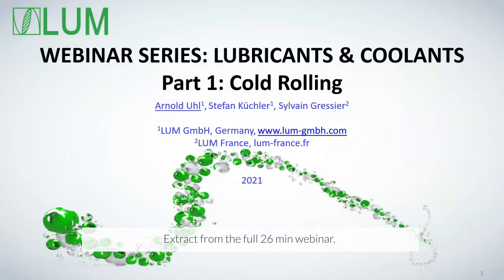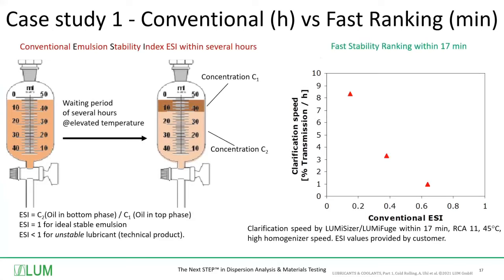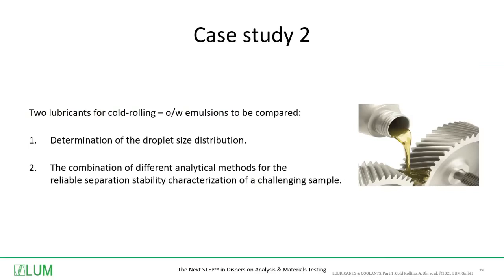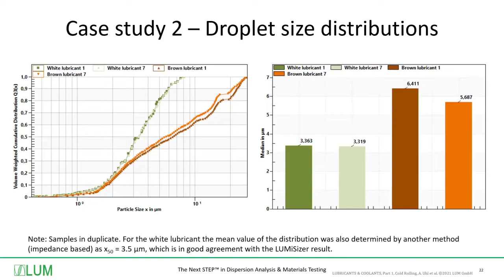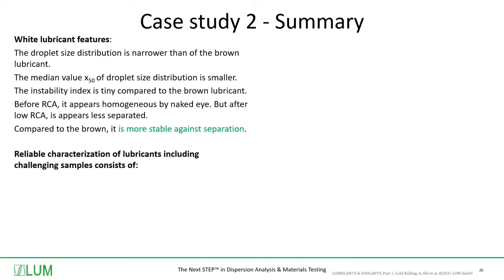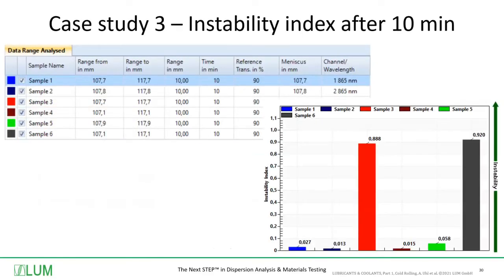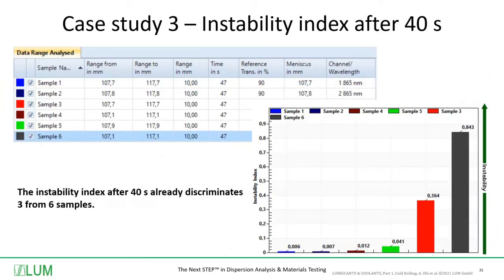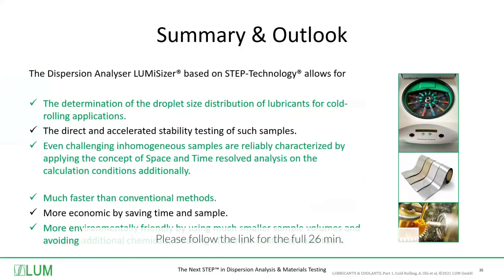Teaser: Lubricants & Coolants, Part 1: Cold Rolling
The first part puts the focus on lubricants for cold rolling applications. Three case studies are presented after a detailed introduction of LUM’s patented STEP-Technology® (Space and Time resolved measurement of Extinction Profiles) for particle, droplet and dispersion characterization. The accelerated stability testing of o/w emulsions within few minutes by using a LUMiSizer® instrument is compared with a rather complex emulsion stability index determination lasting for several hours and having a higher economic and environmental impact than the LUM method.

The combination of droplet size distributions, direct accelerated stability testing results, both obtained by the same LUMiSizer, with other analytical methods form the basis for a reliable lubricants characterization, making it applicable for even challenging samples. This concept can also to be applied to other kind of formulations, products and applications.

In the final case study, qualitative and quantitative comparison by the instability index are discussed.
Customers’ experiences including the prediction of long-term rolling oil emulsion stability are subject to a literature review.

Full access to all LUM webinars after free registration.